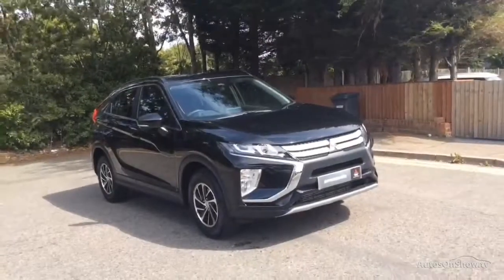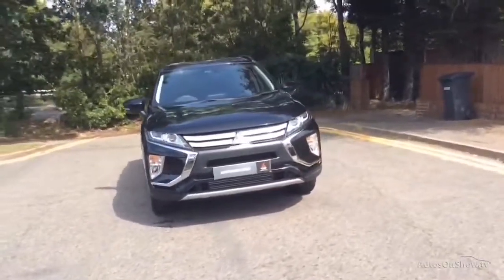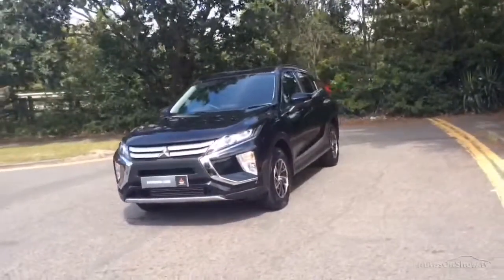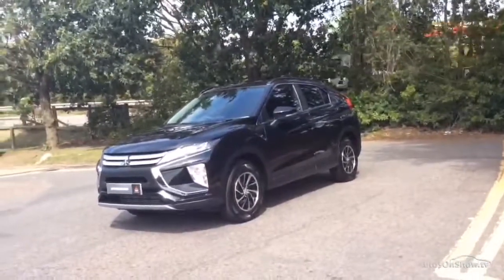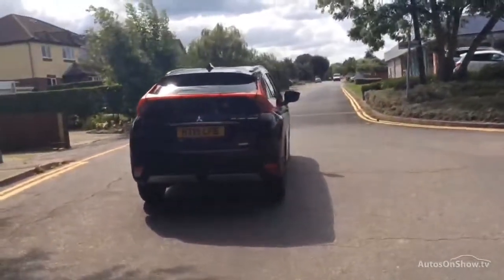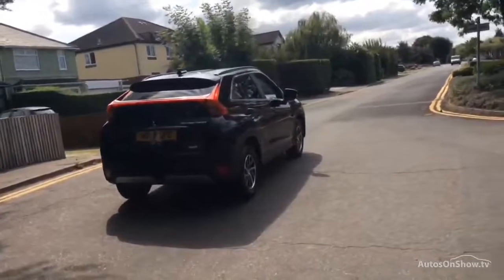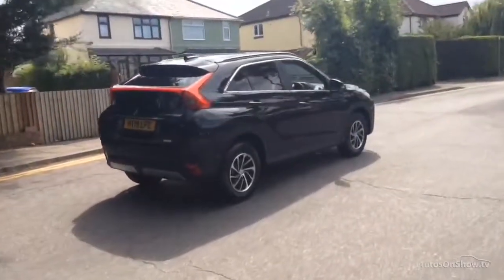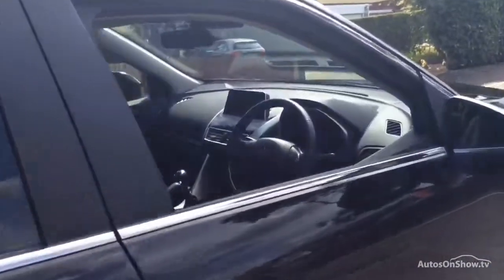MITSUBISHI ECLIPSE CROSS 2 BLACK 2019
2019 MITSUBISHI ECLIPSE CROSS 2 HATCHBACK PETROL, in BLACK